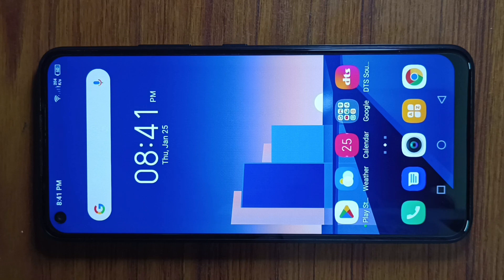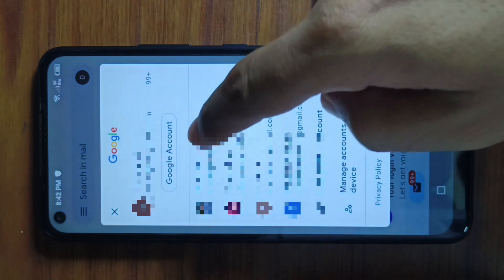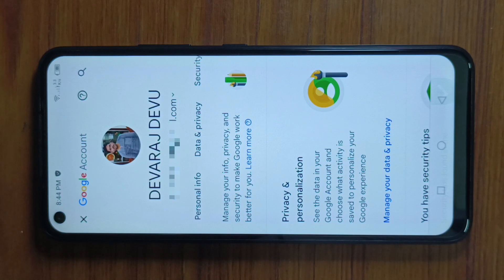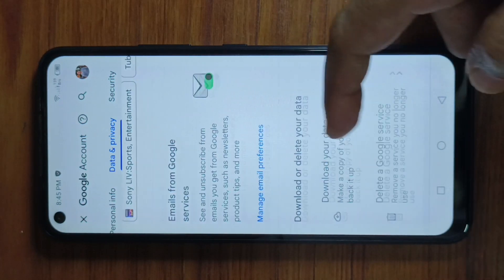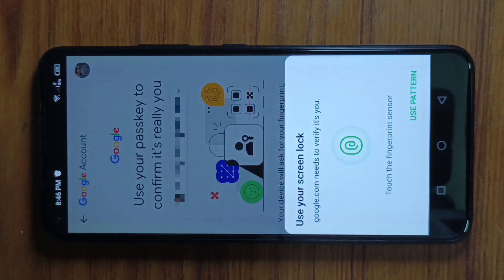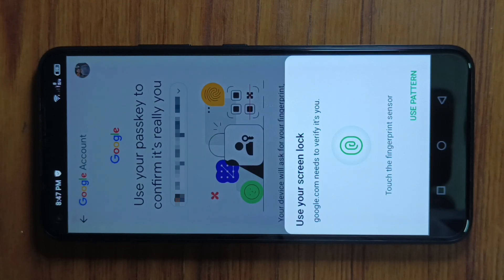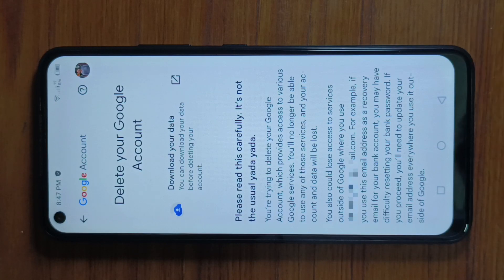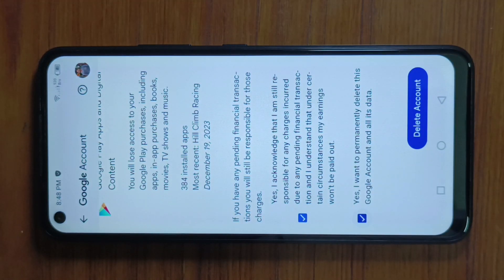How to delete gmail account 2024 | Delete gmail account permanently 2024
In this video I have shown that How to delete a gmail account Or How to delete google account Or How to delete gmail account permanently.

Note:- Deleting your Gmail account will also delete all the data and content associated with your account, including your YouTube channel and its content if it's linked to the same account.

If you still want to proceed with deleting your Gmail account, here are the steps:

1. Sign in to your Google Account.
2. Click on your profile picture in the top right corner and select 'Google Account Or Manage your Google Account'.
3. From the navigation menu, select 'Data & privacy'.
4.Scroll down and select Delete your Google Account. Tap on 'Continue, and Enter your screen lock. Scroll down and check the boxes '.
5. Click on "Delete Account" to permanently delete your Gmail Account.